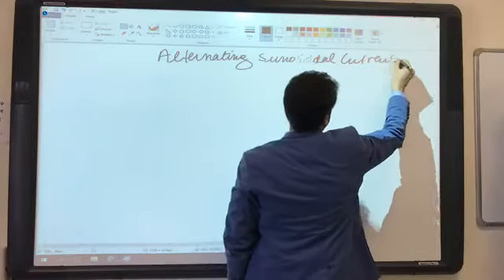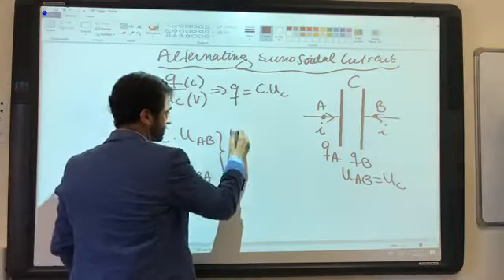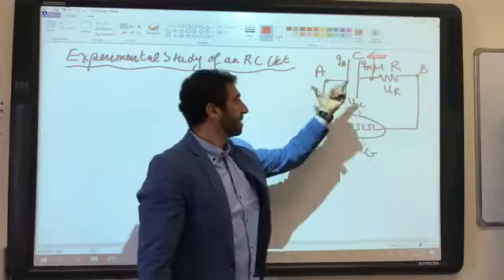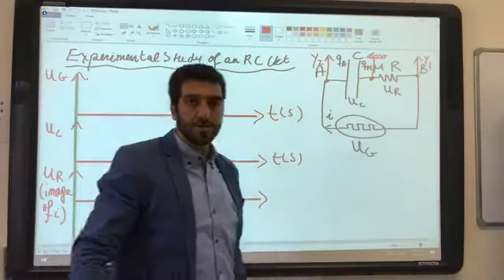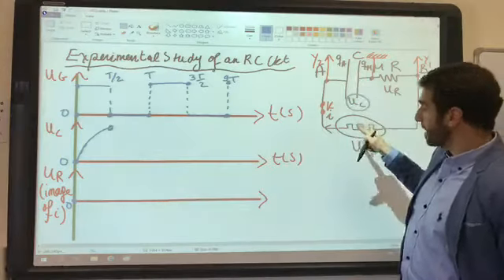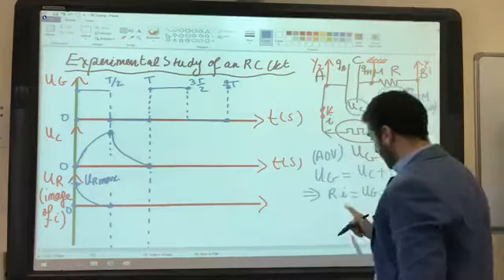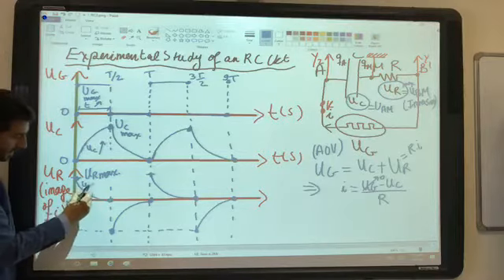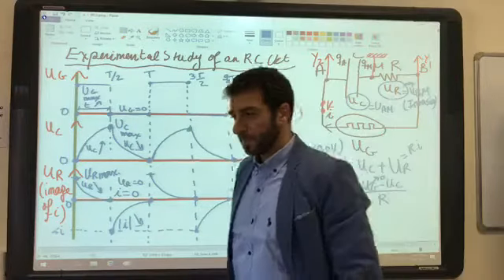Lecture 1 Alternating Sinusoidal Current RC circuit Experimental Study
RC Circuit - Square Signal Generator - Experimental.
Enjoy Physics.
---Dr. T.